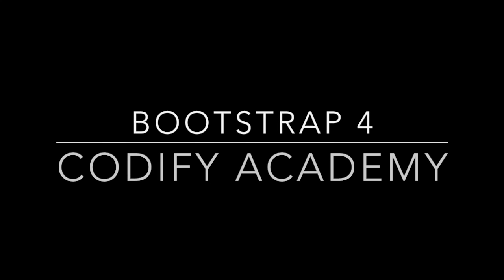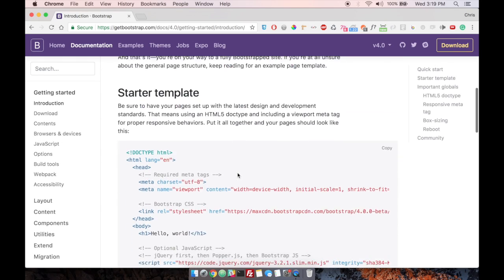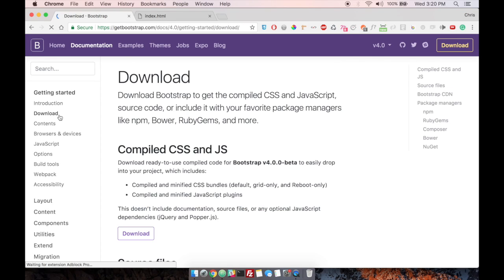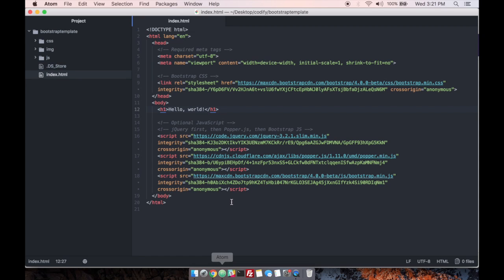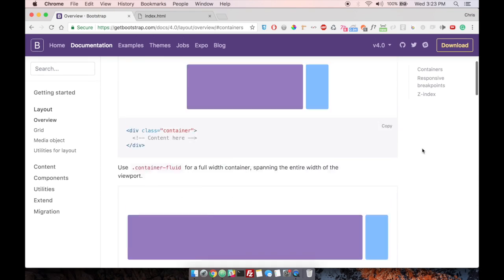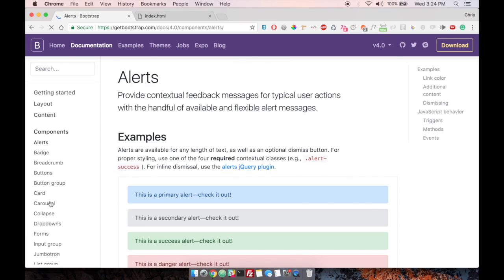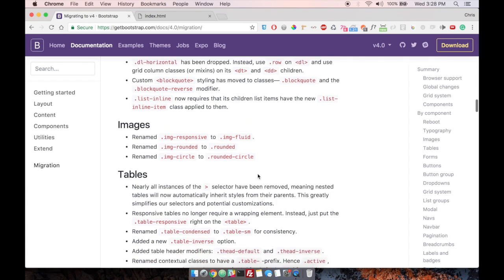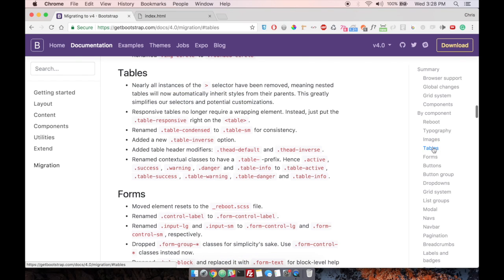Learn how to use Bootstrap 4 in 5 minutes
This video is about how to upgrade from Bootstrap 3 to  Bootstrap 4